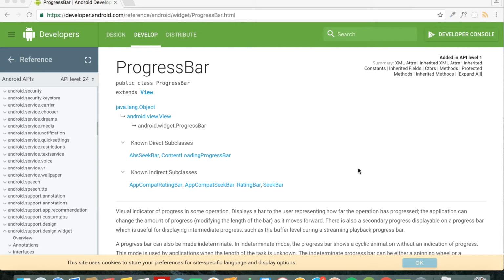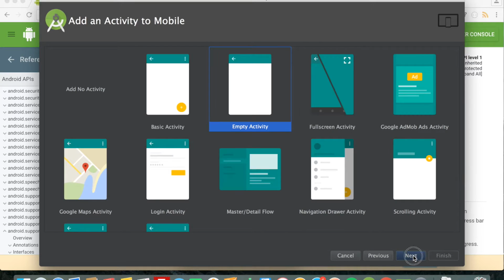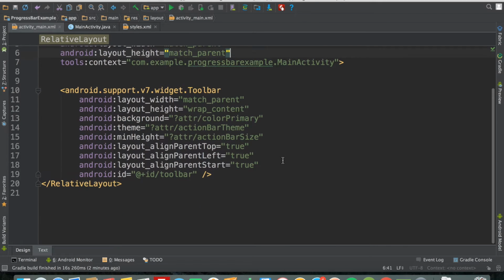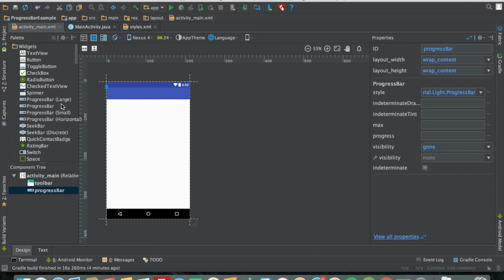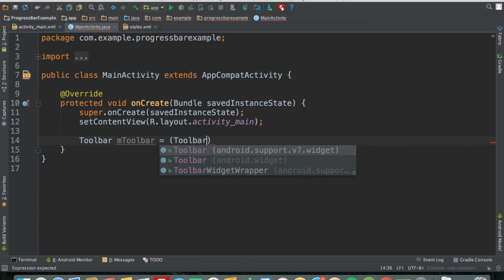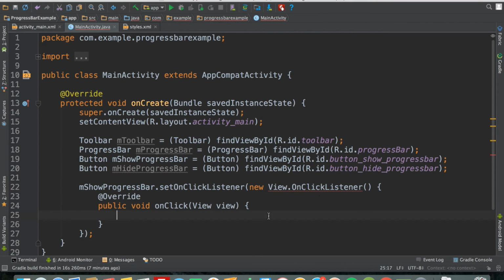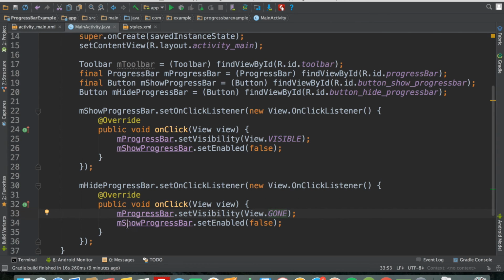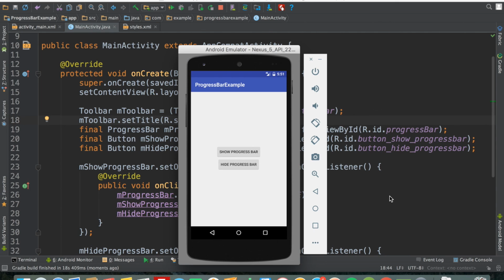Android progress bar toolbar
In this tutorial you will learn how to use android progress bar and how to add android progressbar in android toolbar.